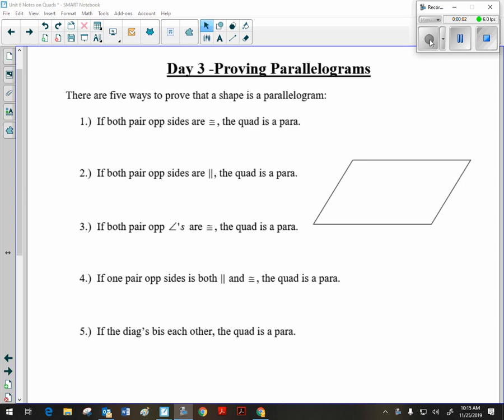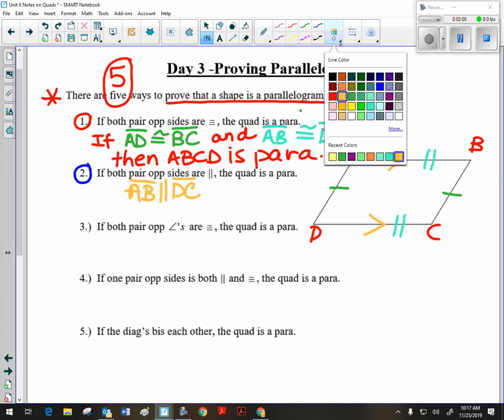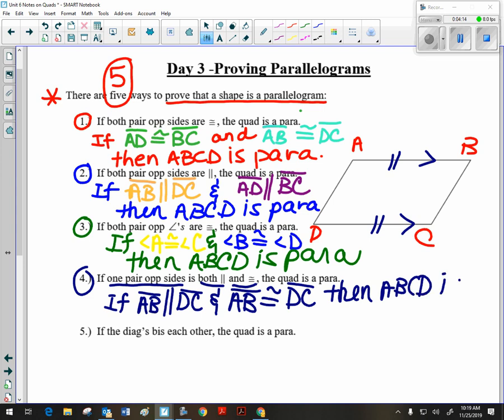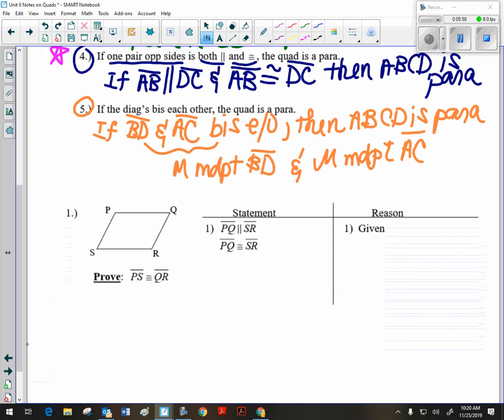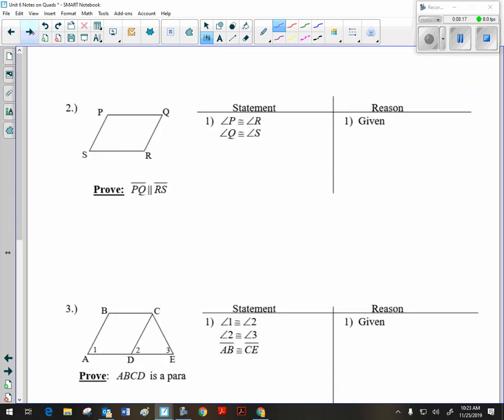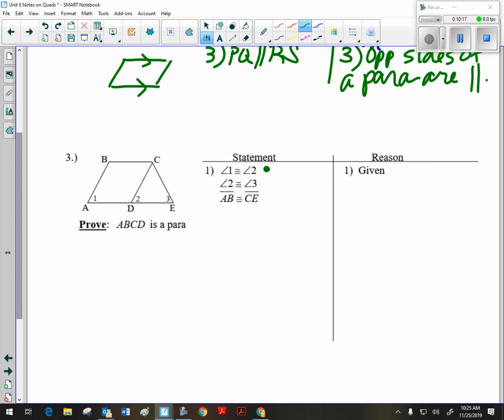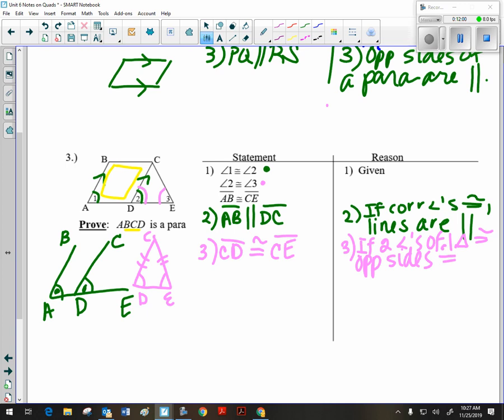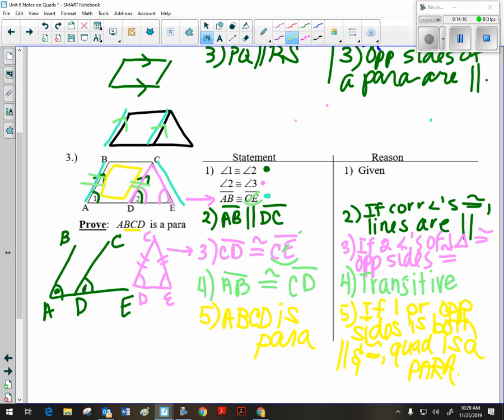VIDEO 6 3 on Proving Parallelograms